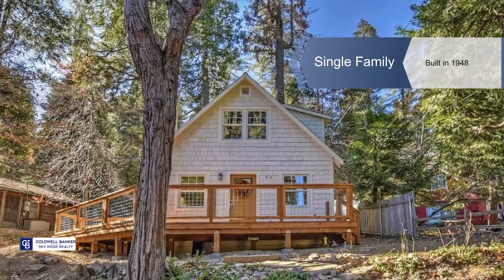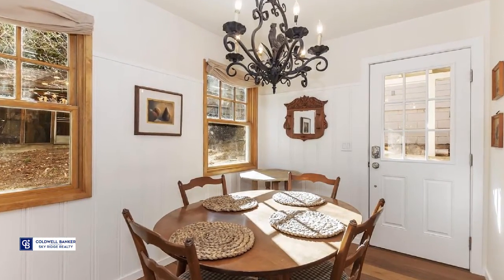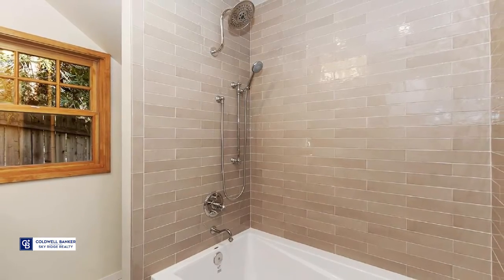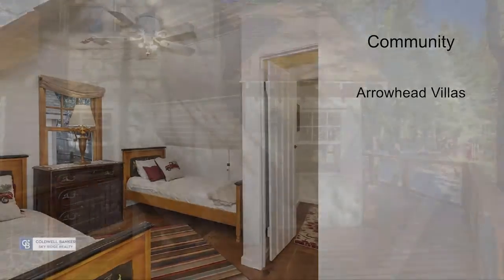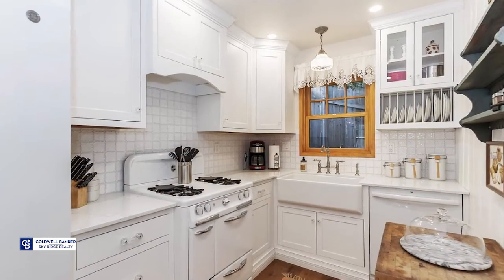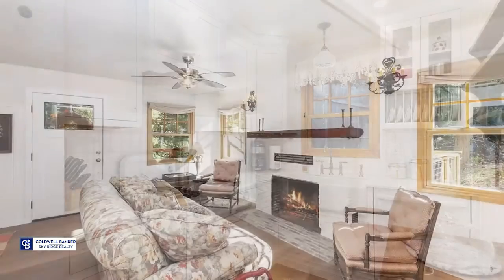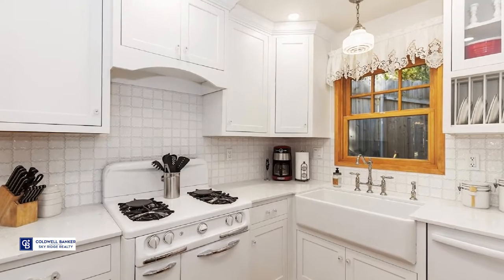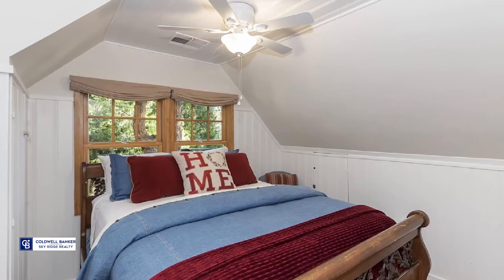816 Ivy/Larchmont Lane, Lake Arrowhead, CA 92352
The cutest little cottage you have ever seen!  Lovingly updated & restored, being sold turn key right down to the dishes.  Very easy access from Larchmont with a great parking deck, just a few steps down to the large storage shed/utility building. Water & sewer have been run to this building.  Would make a great guest Casita! Another short flight to the kitchen door.  Main level features adorable redone kitchen with vintage stove, tile counters, farm sink & new appliances. Cozy living room with brick fireplace & wood floors. Full bath on this level with restored vanity & tiled shower. Upstairs are 2 bedrooms & another 1/2 bath.  From the living room you can access the new wrap around deck. Enjoy the beautiful forest surroundings & many dogwood trees! Just outside the kitchen door is the laundry room. Upgrades include paint, heat, AC, floors, electrical, plumbing, deck & appliances. Absolutely move in ready!